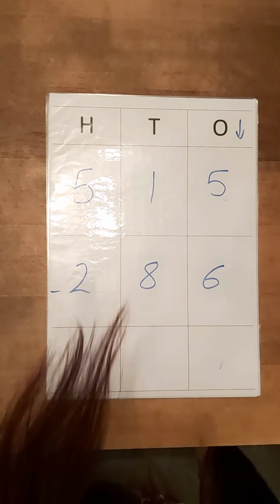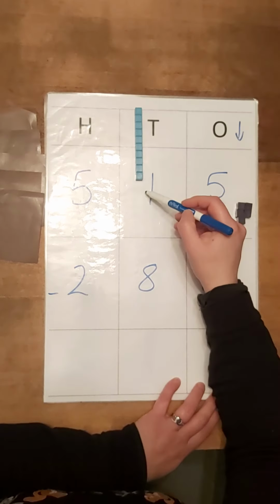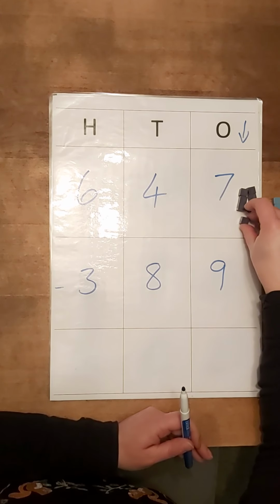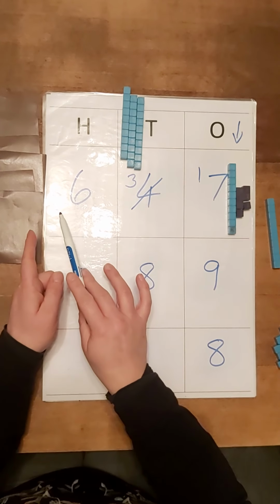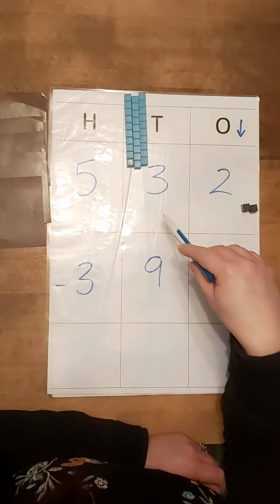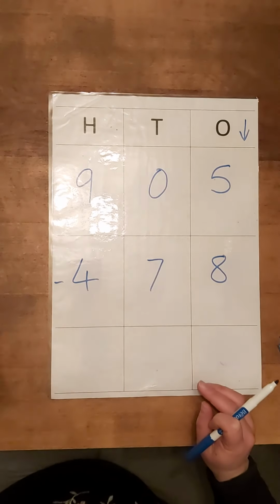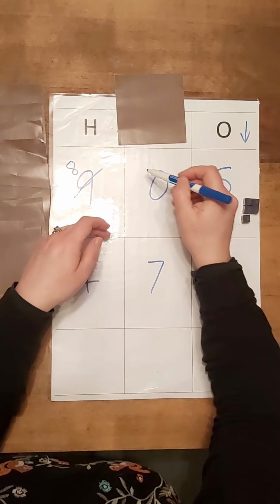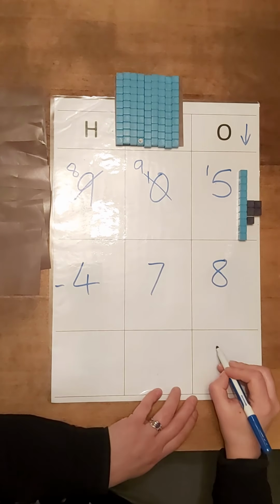3 digit column subtraction mixed regrouping